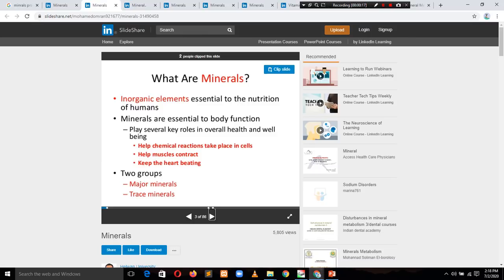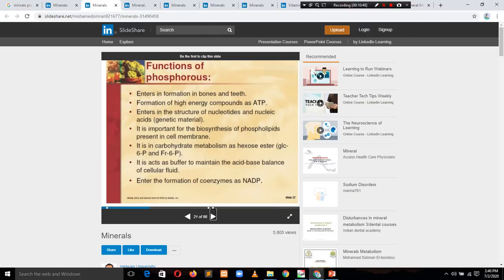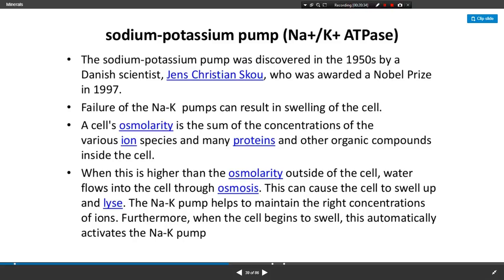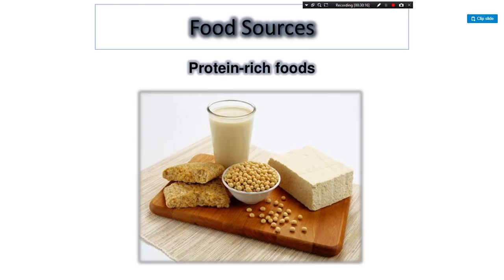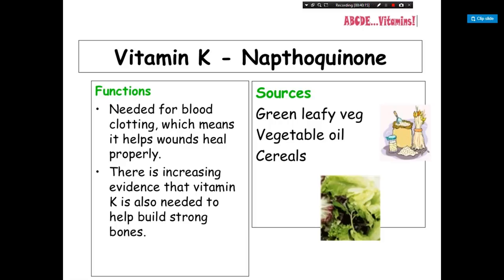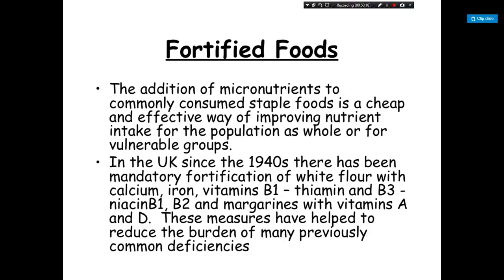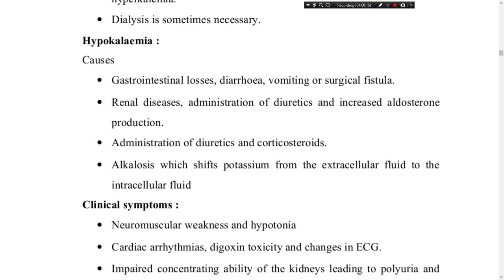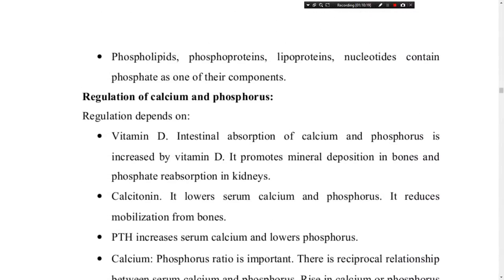minerals present in body